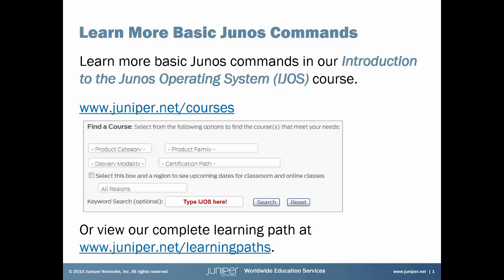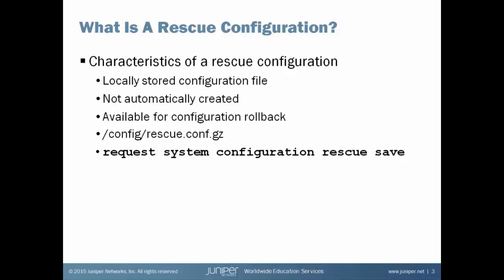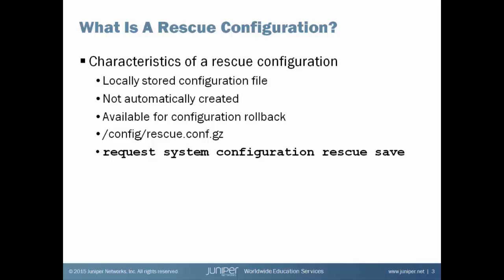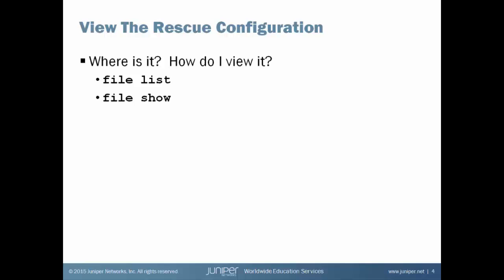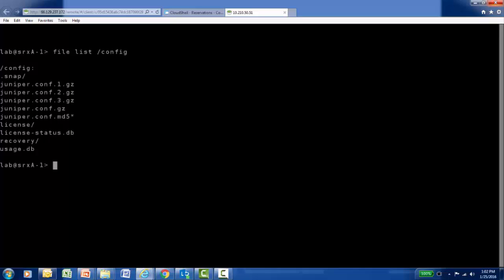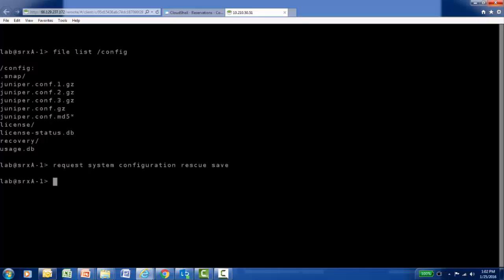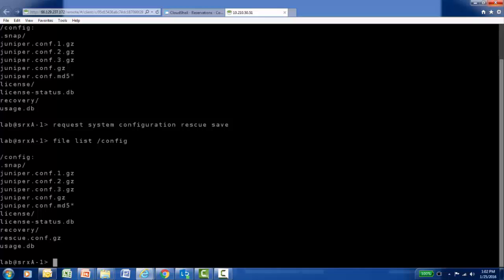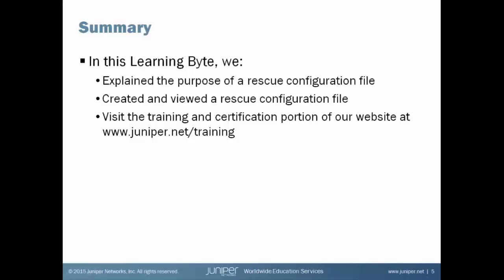How To View The Rescue Configuration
The How To View The Rescue Configuration Learning Byte describes using operational mode cli commands to create and display a JUNOS device rescue configuration file. This Learning Byte is most appropriate for administrators who are responsible for managing Junos device configuration

Presenter: Gordon Mosley, Developer, Juniper Networks Education Services
Relevant to Junos OS Releases: All Junos releases
Relevant to Juniper Platforms: All Junos devices

• On-Demand Training: Take a hands-on course…now!